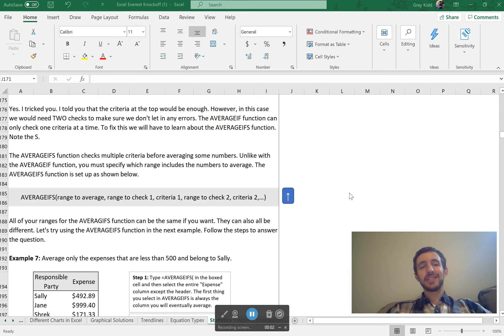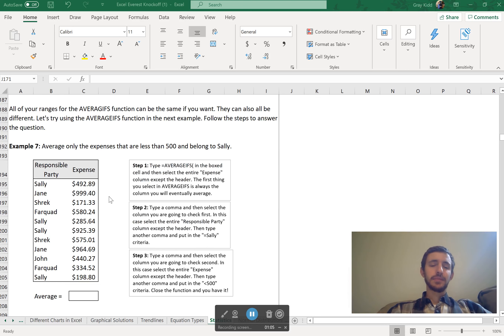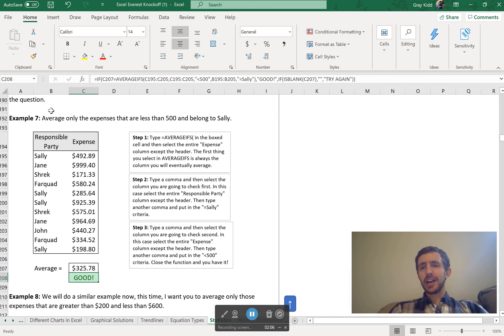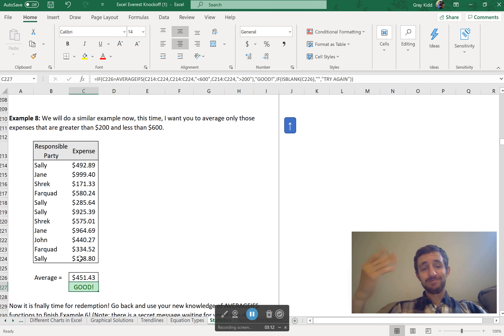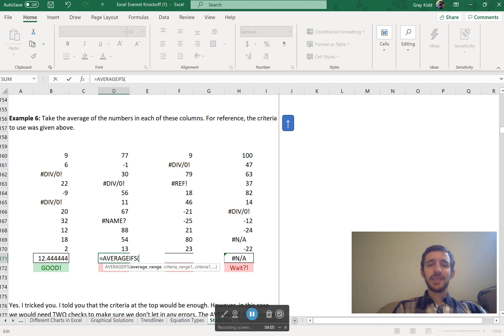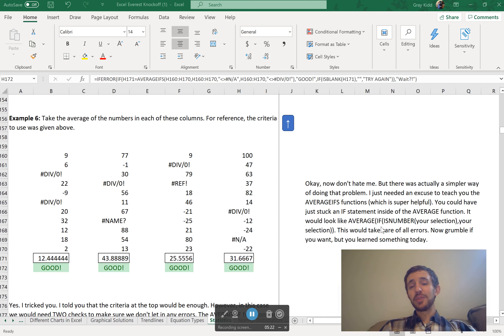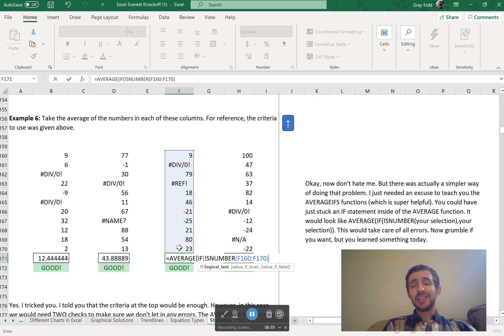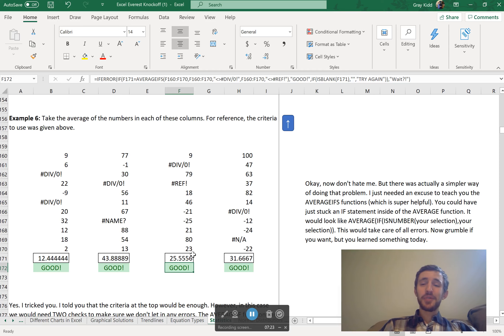AVERAGEIFS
For when one IF is not enough. Dun dun DUNNNNNN!